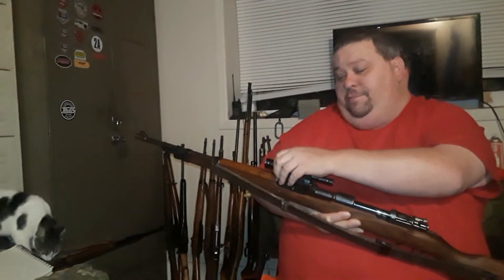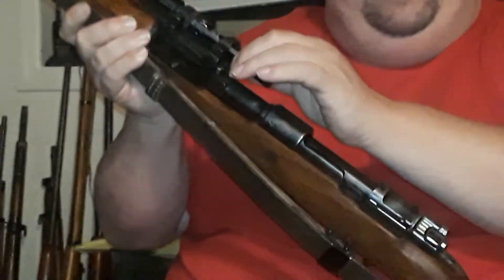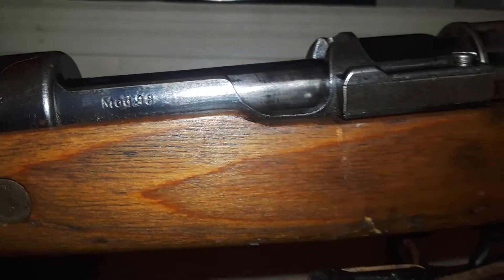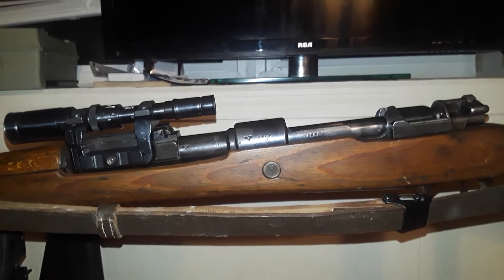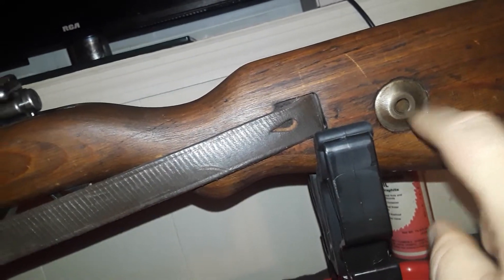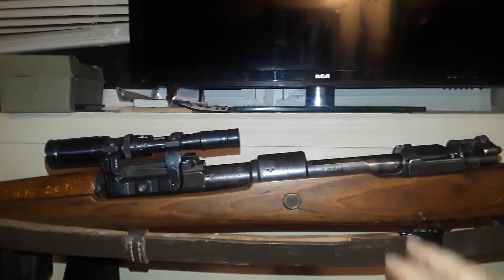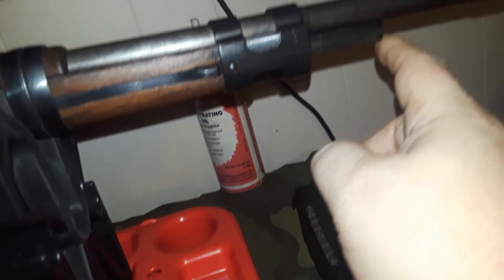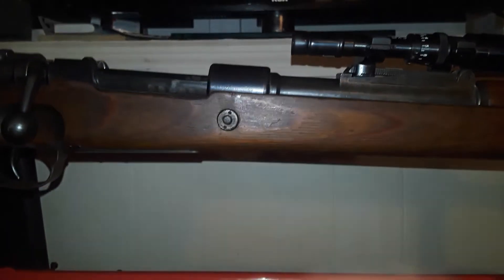K98 Mauser with zf41 sniper scope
September 1st marks the anniversary of World War II beginning we're doing the first two combatants Germany and Poland